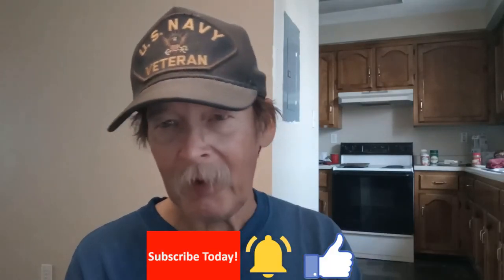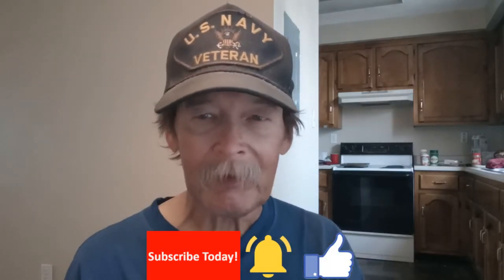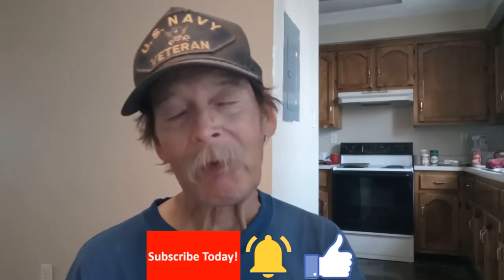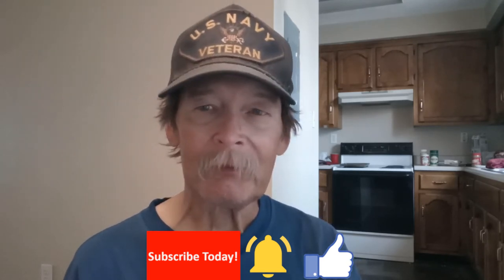ZTE Axon M Great Phone But Prices Are Headed Up As Available Units Are Sold!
Today we have a super short PSA about the Axon M. Folks let us not forget, this product was made in limited quantities and stocks are going to dwindle quickly! Prices are also headed up as demand for the ONLY working foldable phone in the world suddenly gets a second wind! So before every tech reviewer on earth buys one, use the the link below to get one now!